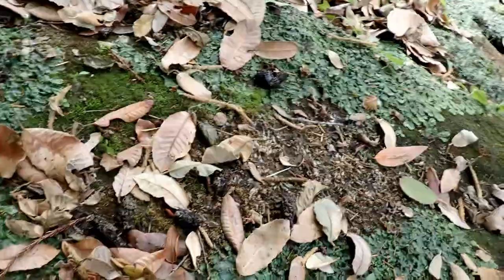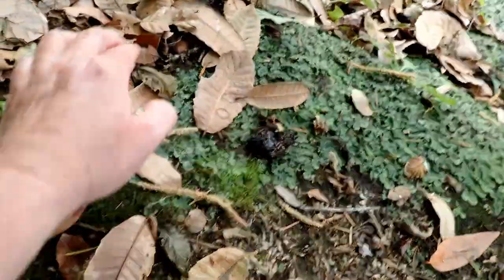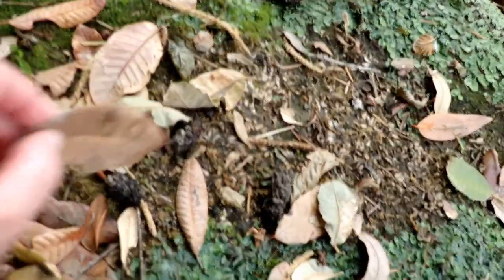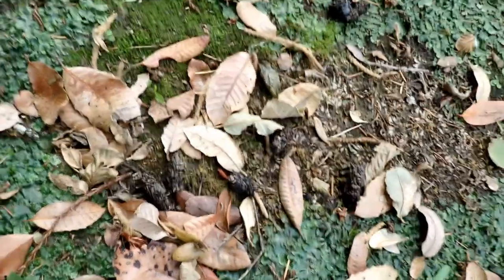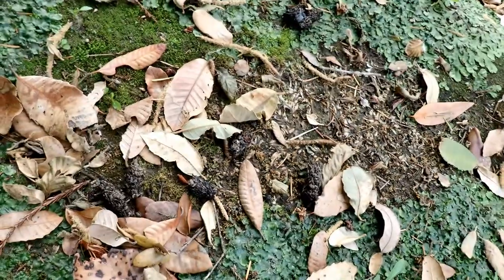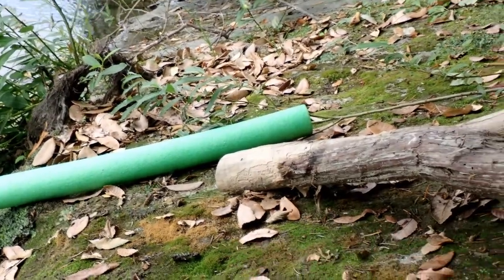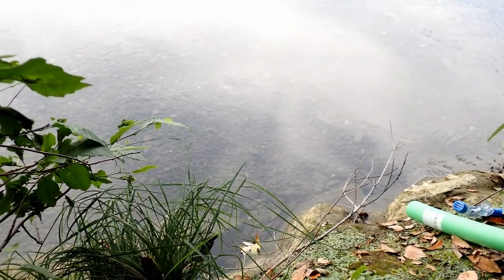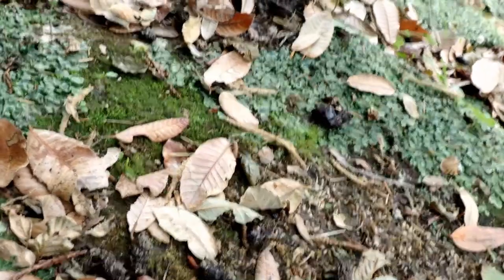River Otter Latrine and Browned Out Vegetation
This river otter haul out site along the Eel River contains several scats, as well as several areas of browned-out vegetation. This is caused by the otters repeatedly using the area to urinate and defecate, which forms the latrine. Latrines are otter post offices, where otters passing by check out the scent marks left by others of their species.